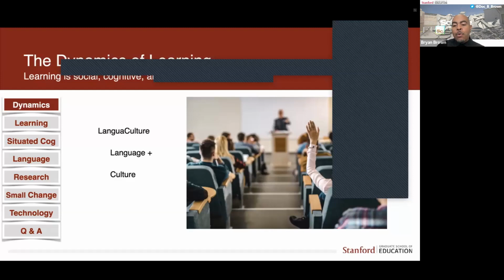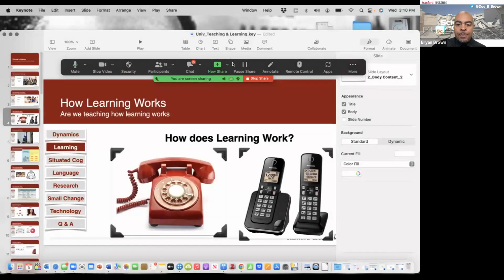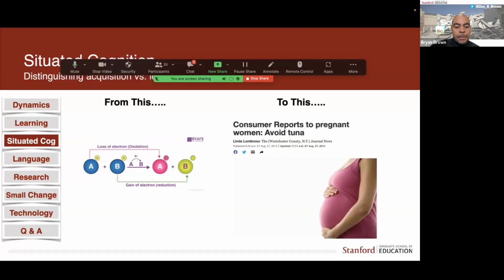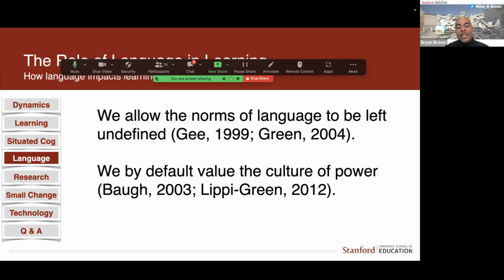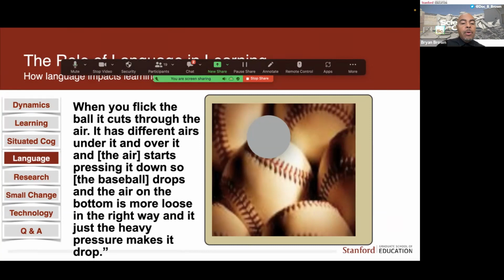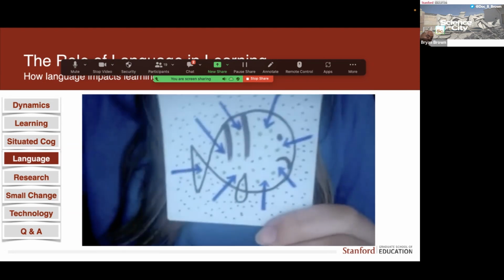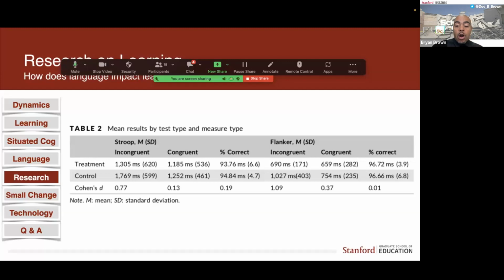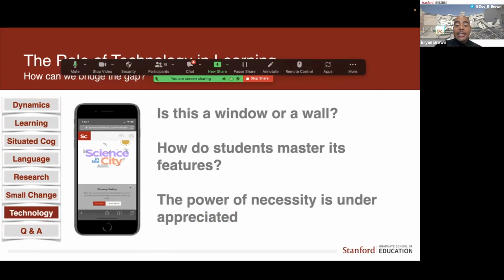CSTL Fall 2022 STEM Education Seminar, Dr. Bryan Brown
This presentation explores how race, culture and language intersect to create the condition of contemporary learning. For years, research on the language of classrooms explored how the way we say things impacts students’ sense of belonging. Despite this research, Science and Technology Education have failed to adequately explore how issues of race, language, and culture shape the outcomes of teaching and learning in science. Through a sequence of research, this presentation explores the theoretical and pragmatic aspects of this dilemma. From a theoretical perspective, the talk will explore the Language-Identity dilemma. As students learn, the way academic language is taught to them can present a cognitive and cultural conflict. From a cognitive perspective, if science is taught without respect to the implications of how language is learned, students can be misunderstood and misunderstand the teacher’s complex discourse. From a cultural conflict perspective, students may feel they are cultural outsiders when the language of the classroom positions them as outsiders. The presentation will provide
an overview of a series of qualitative and quantitative experiments that document the realities of this complex interaction.